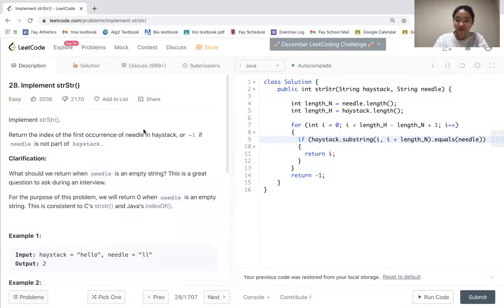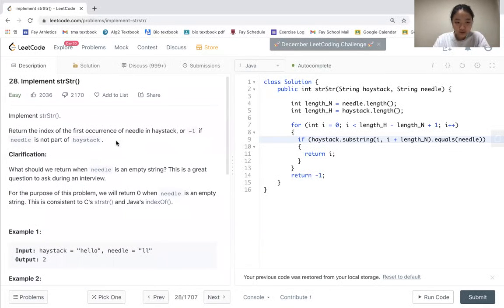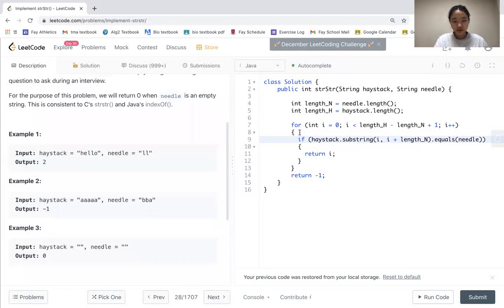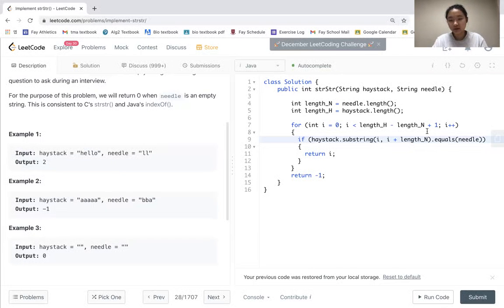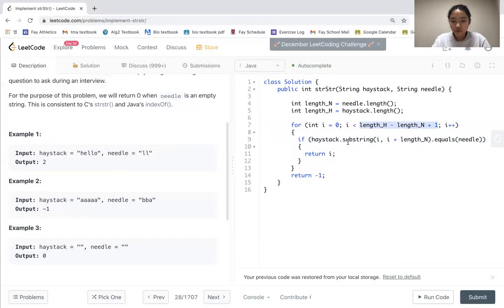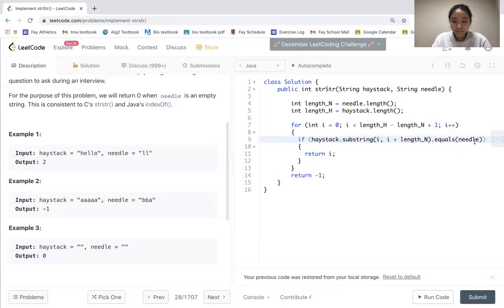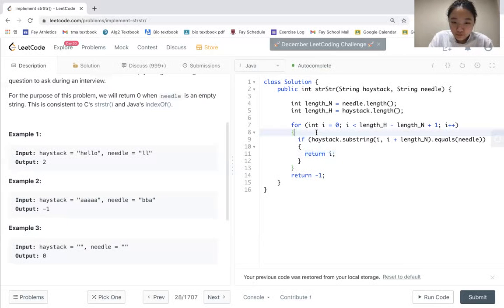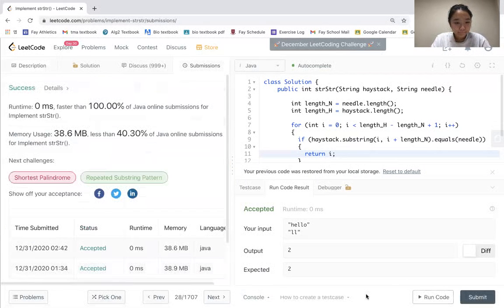Implement strStr | Leetcode #28